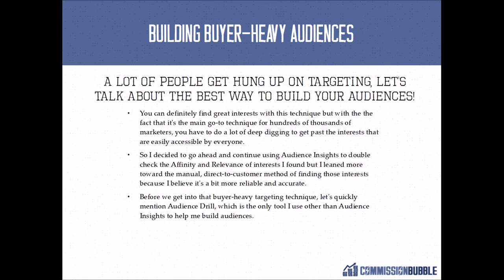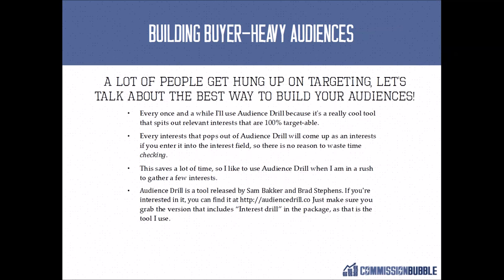15 Building Buyer Heavy Audiences Part 2